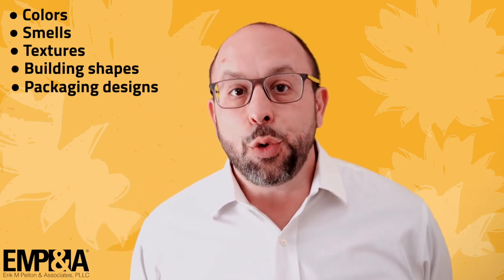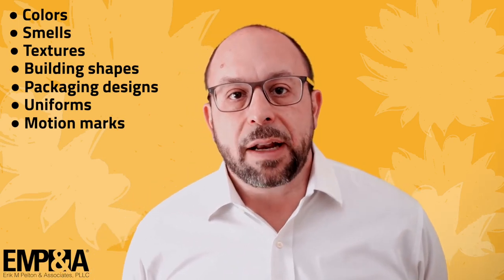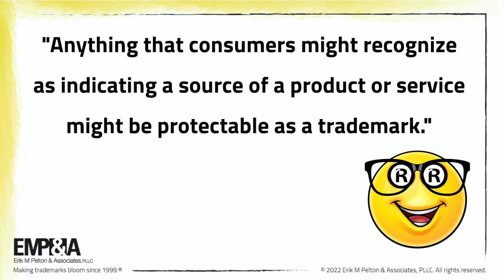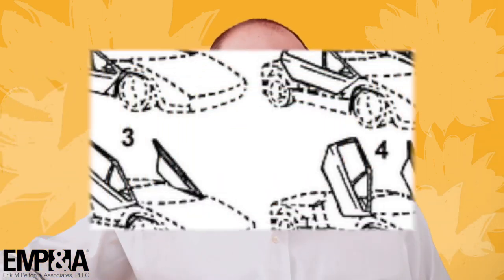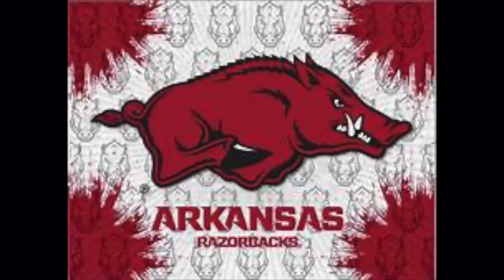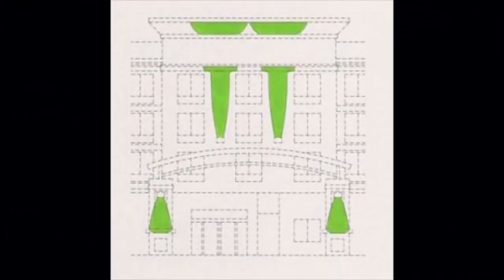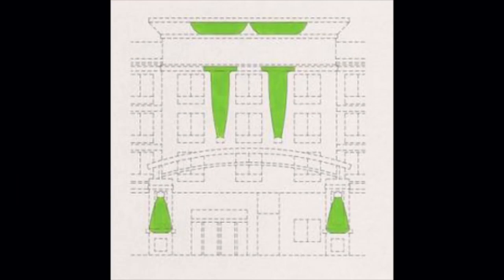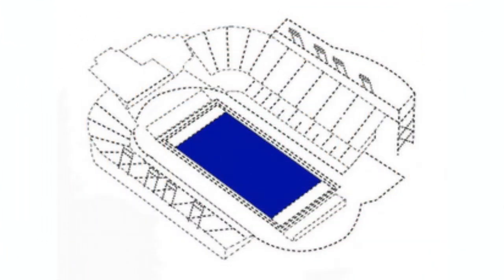Building a Bold Brand Chapter 22: Nontraditional Trademarks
Did you know that anything consumers might recognize as indicating the source of a product or service might be protectable as a trademark? That includes colors, smells, textures, building shapes, and much more.